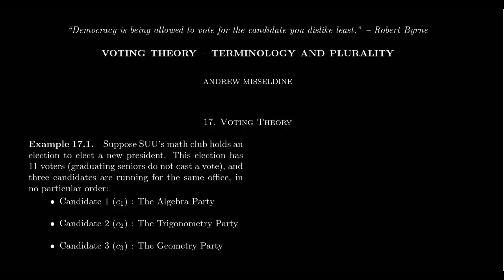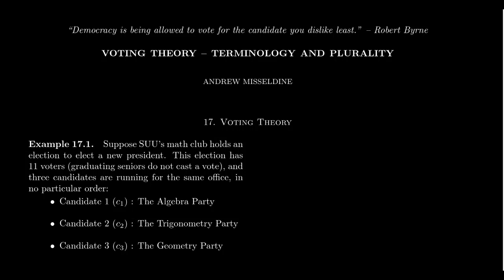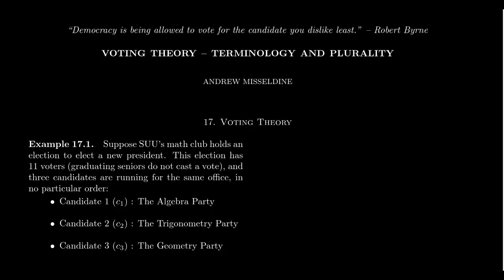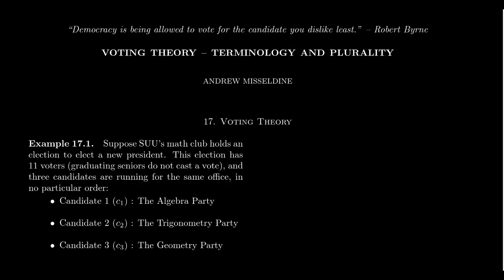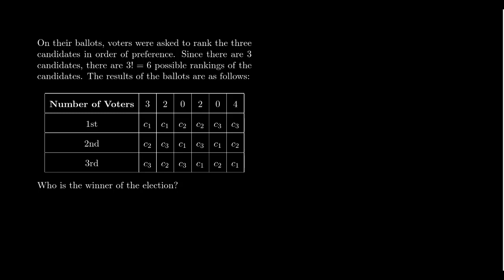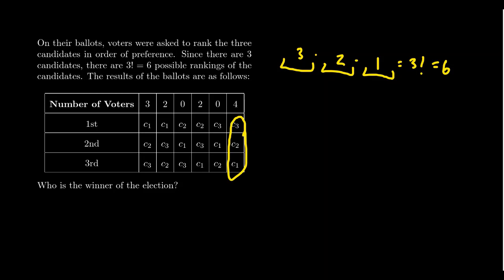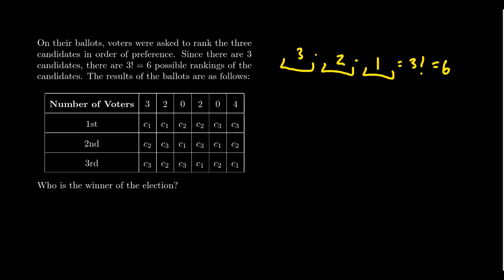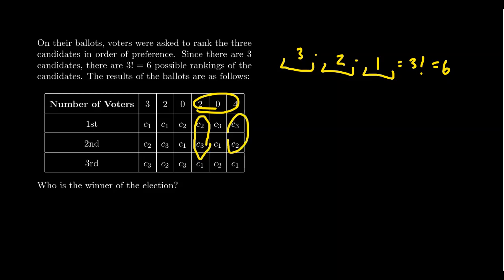Voting Theory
In this video, we introduce the important terminology and notions related to mathematical voting theory. We present an example which illustrates that voting can be much more complicated than it appears and which justifies the need to study voting mathematically.

This is lecture 17 (part 1/2) of the lecture series offered by Dr. Andrew Misseldine for the course Math 1030 - Contemporary Mathematics at Southern Utah University. A transcript of this lecture can be found at Dr. Misseldine's website or through his Google Drive

This lecture is based upon Math in Society by David Lippman Excursions in Modern Mathematics by Peter Tannenbaum, and Dr. Misseldine's own notes. Please post any questions you might have below in the comment field and Dr. Misseldine (or other commenters) can answer them for you.